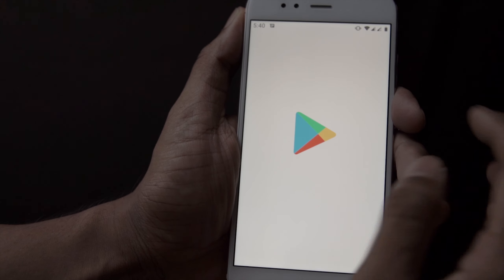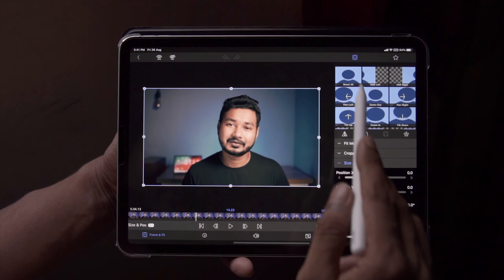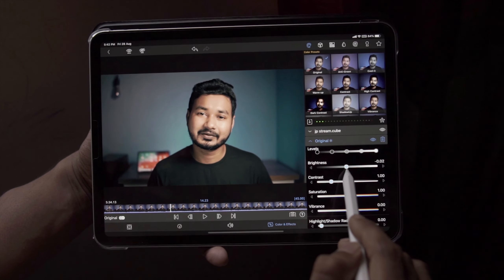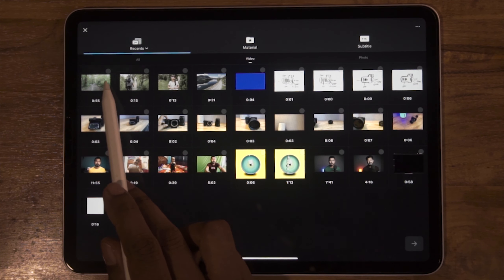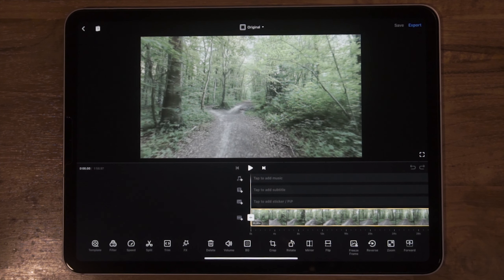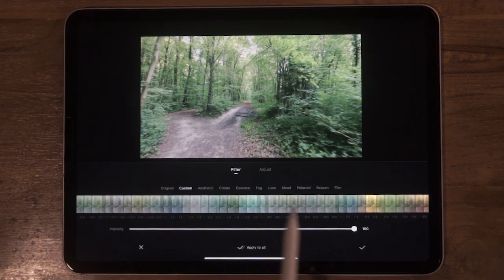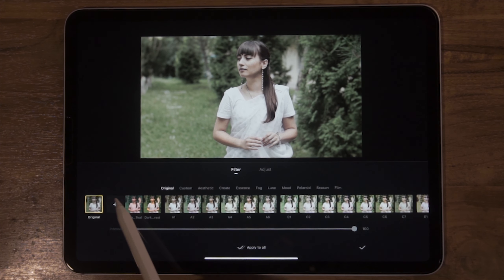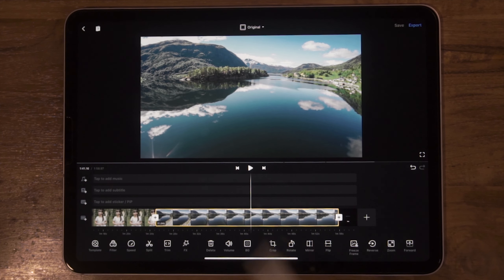Video Color Grading Using Mobile | Download Free Lut | Bangla Tutorial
Video Color Grading in Mobile | Download Free Lut | Bangla Tutorial
I gave got so many requests to make a video tutorial on color grading using mobile phones, both android, and ios. Cell phones are capable to do high-end CPU and Graphics intensive tasks but the software department aren't yet there. For mobile devices, Kinemaster, Lumafusion, Power Director, inShot, Filmora, VN editor are some of the potential video editing apps. None of them are fully capable to do color grading. VN editor can run on android and ios operating system and the app is free. VN editor allows to use .cube lut file as a color filter. We ll use some of my luts to do color grading in Mobile phone. Video Color Grading in Mobile | Download Free Lut | Bangla Tutorial